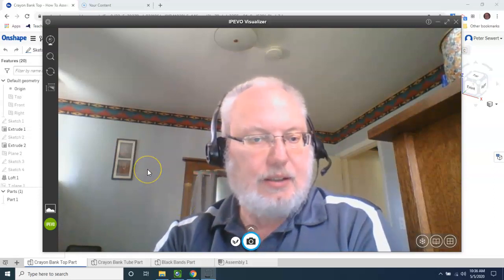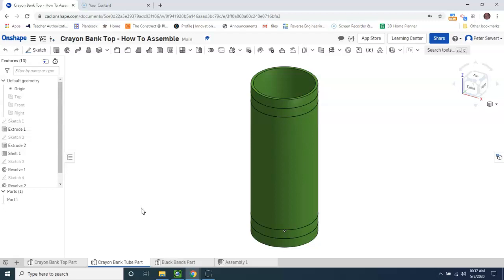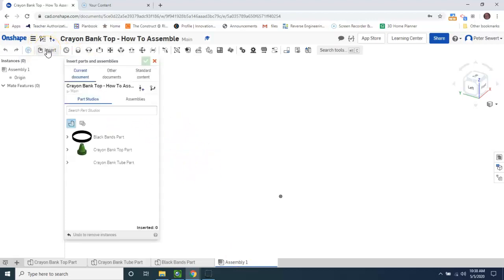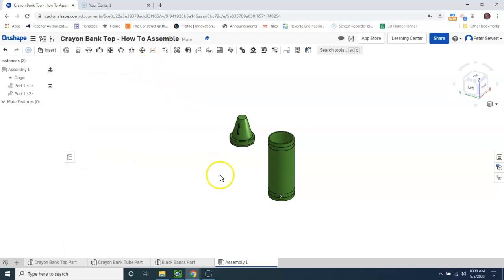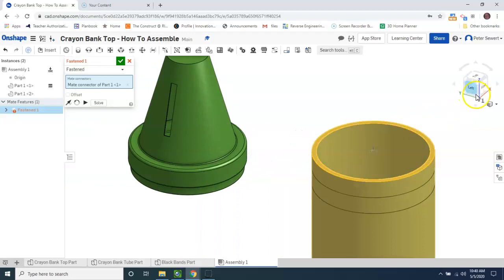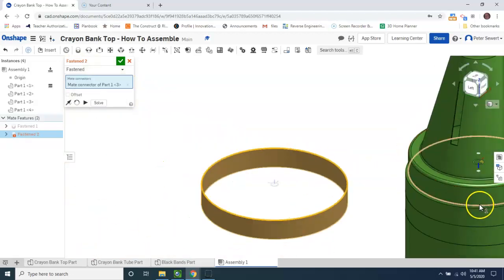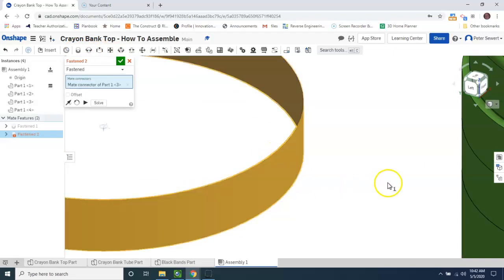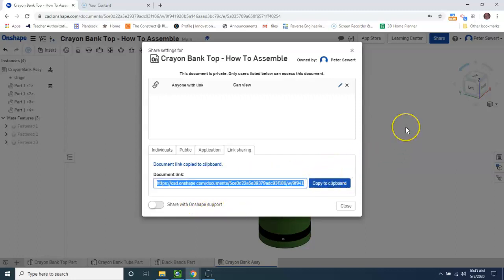Crayon Bank Assembly